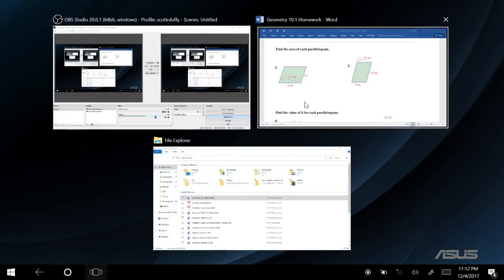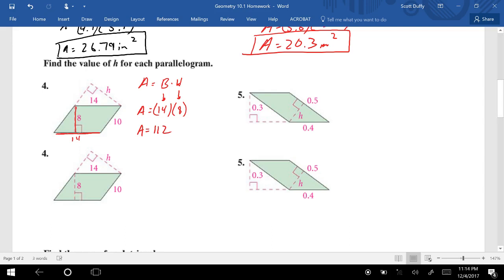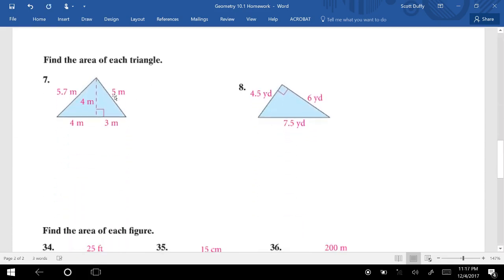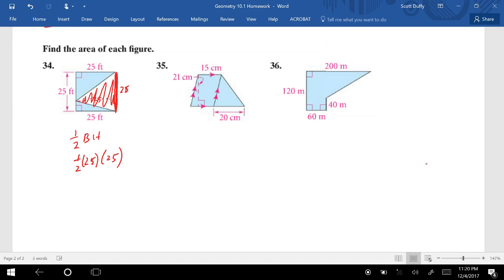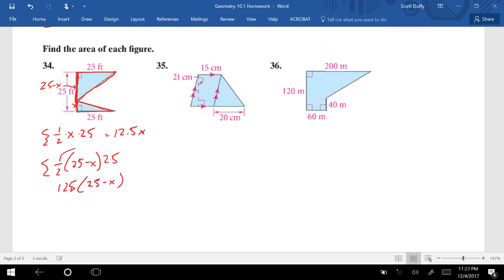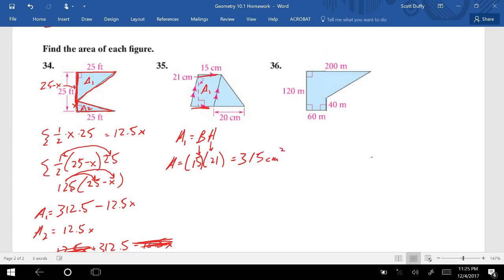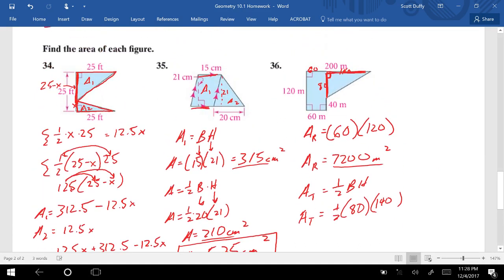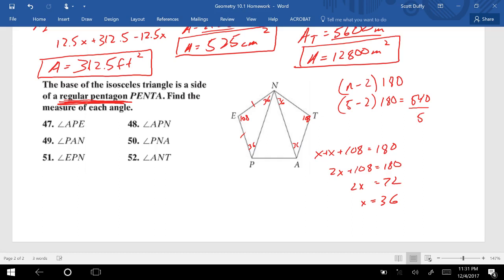Geometry 10.1 HW Help